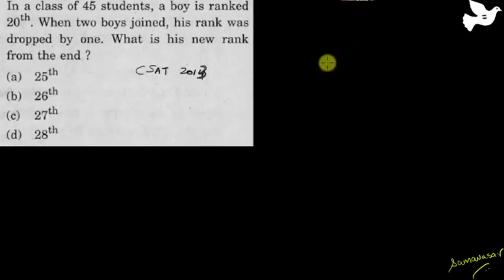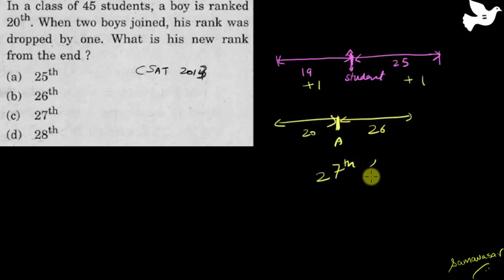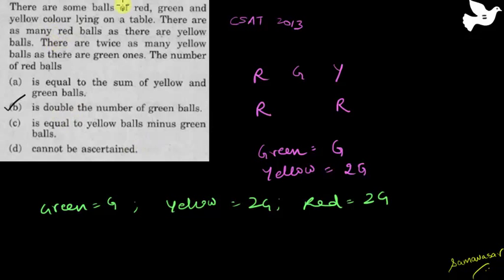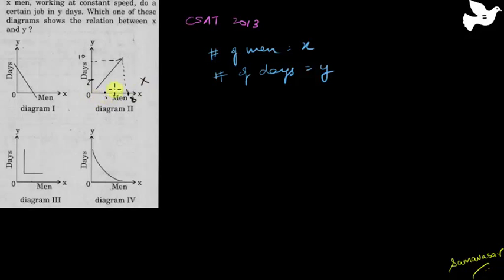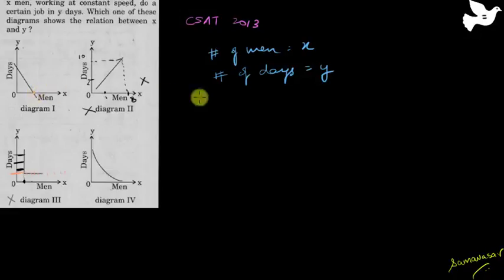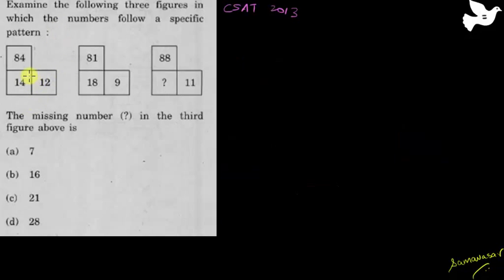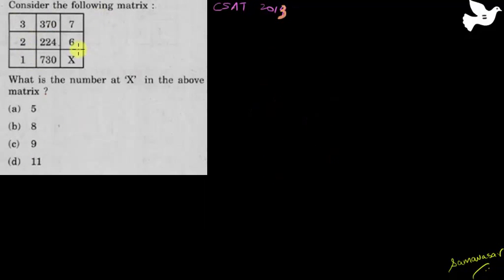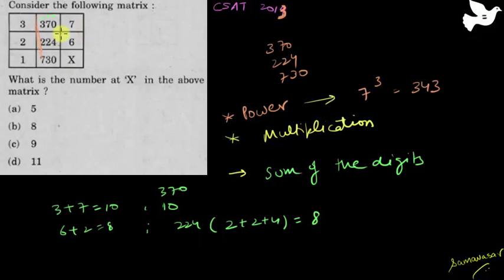Quantitative reasoning ( Logical Reasoning) Part 2